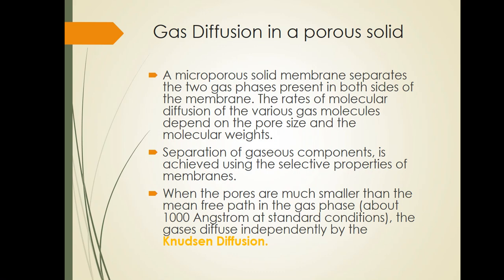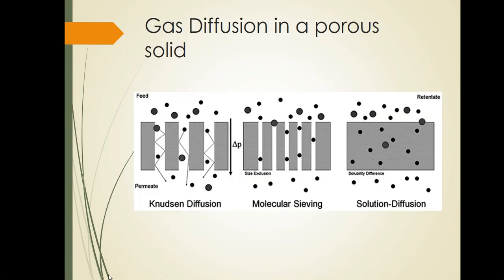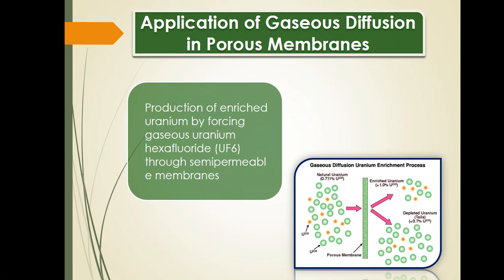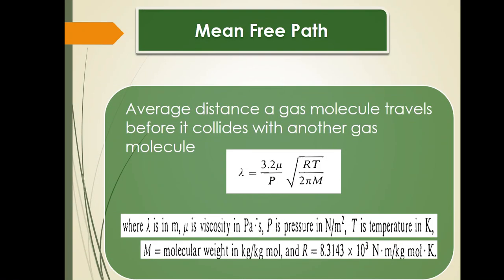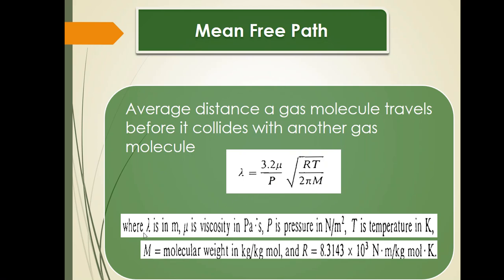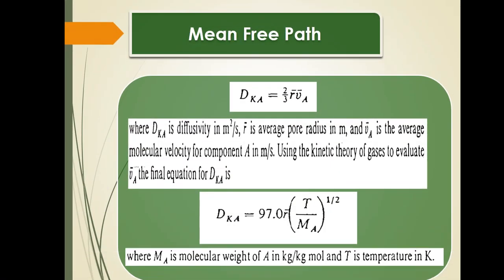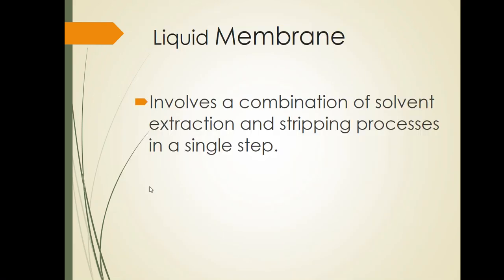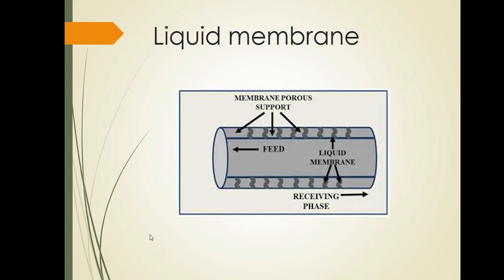Membrane Processing Part2